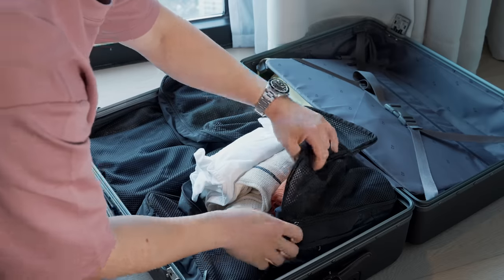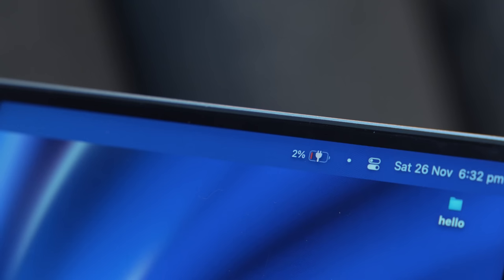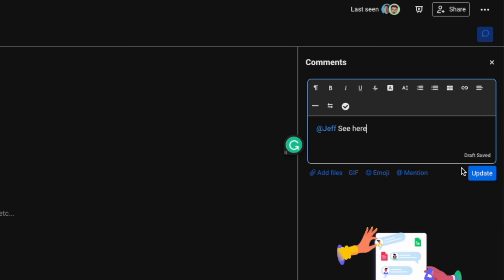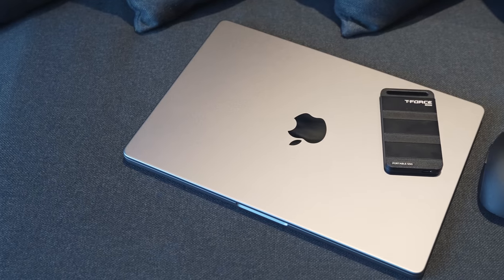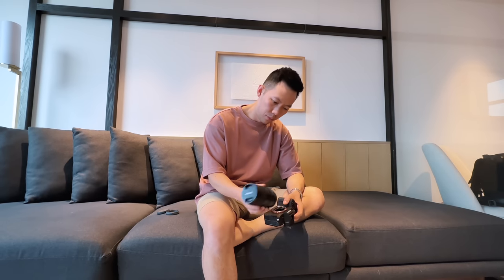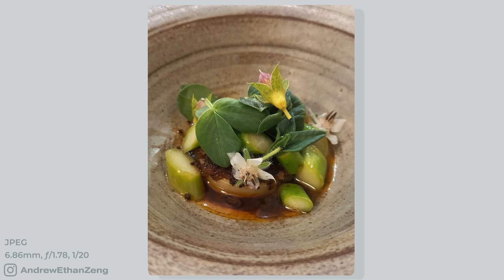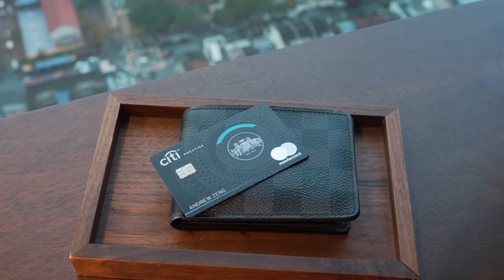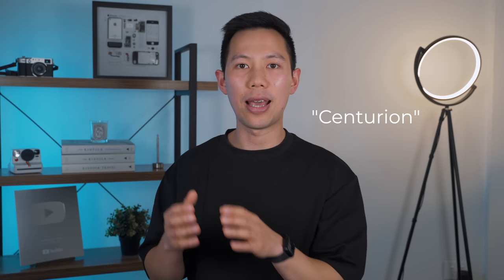My Travel Bag & Tech Essentials (after 50+ Work Trips)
Here are the absolute essentials I carry after travelling the world and working remotely, including tech, clothing, toiletries, and my tips and tricks to make travelling a breeze. In this video, I go over all my travel tech, what I pack and how I set up a portable desk setup to work remotely wherever I am in the world.

↪ Cable Pouch
↪ SSD Drives
↪ Main Camera
↪ Travel Camera

🥏 VIDEO CHAPTERS
0:00 – Travel Bag Essentials & Tech EDC
1:10 – Bags & Pouches
4:26 – Laptop & Apps
8:05 – Tech Accessories
11:06 – Cameras
14:48 – Watches & Fashion
17:40 – Travel Toiletries
20:07 – Travel Card